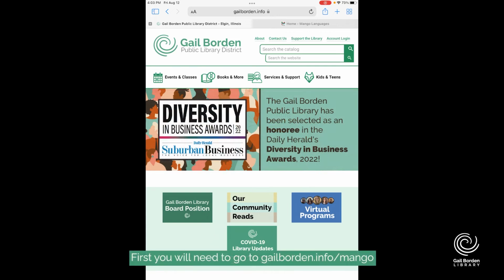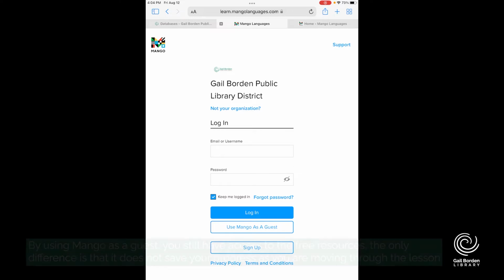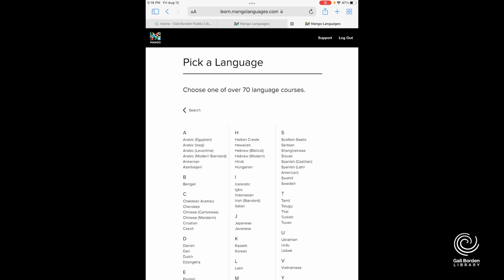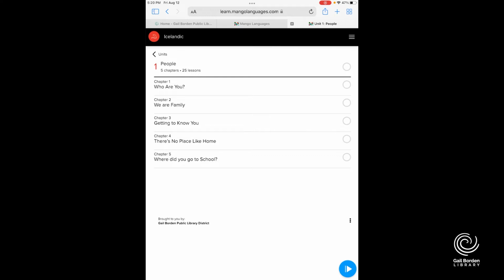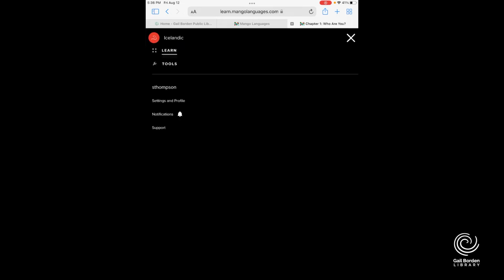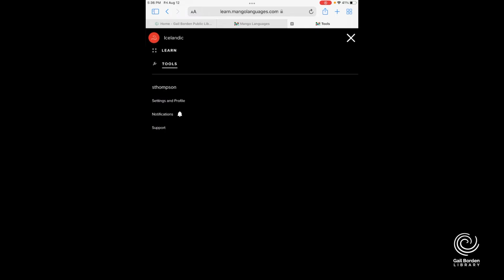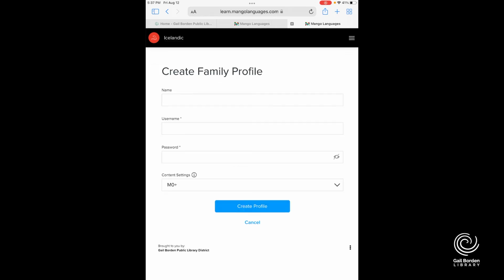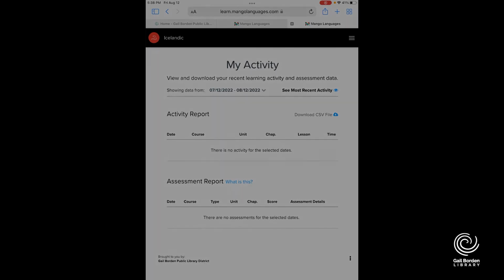Recurso del Mes/Resource of the Month: Mango Languages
Did you know you can learn a new language for free with your Gail Borden library card?  Choose over 70 different languages! Watch this video to learn how to use Mango Languages, a free resource cardholders can access from their home.

Learn:
What Mango Languages is, How to sign-up for Mango Languages using your library card, and How to search for lessons by language.

First part of the tutorial is English, followed by Spanish.
You can also download the Mango app on your smart phone or tablet.